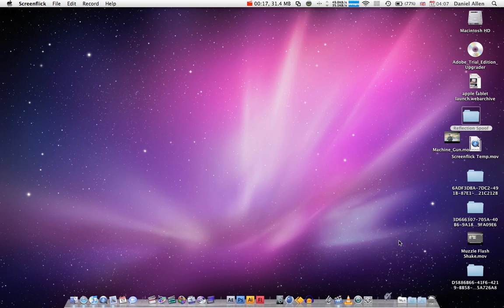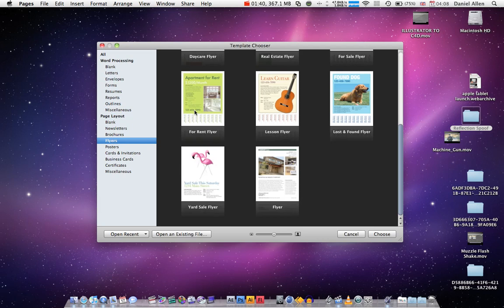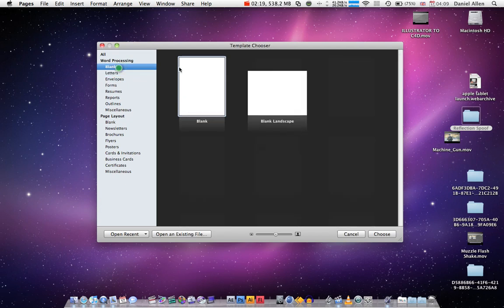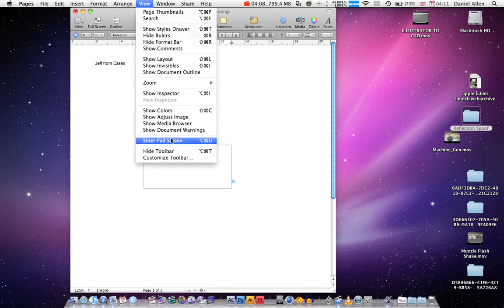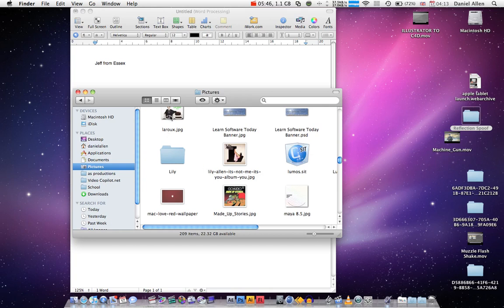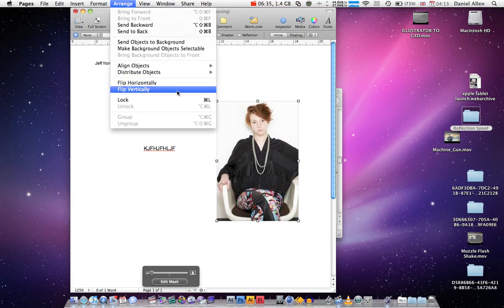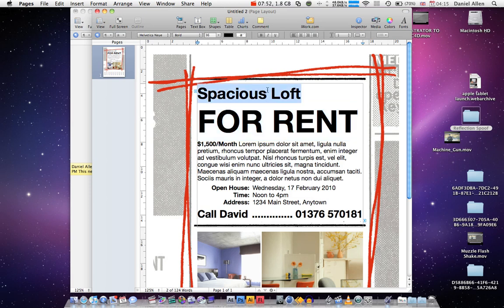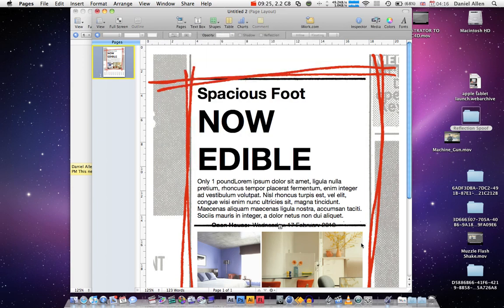Office to iWork : Word / Pages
Moving from Microsoft office to Apple iWork? This ill give you a quick over view. More in-depth stuff coming soon.
Dan Allen